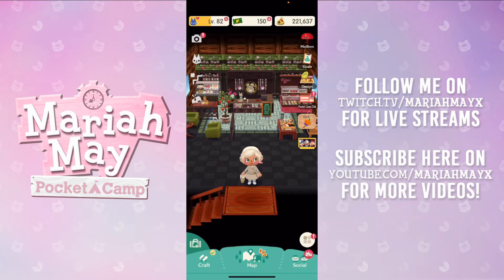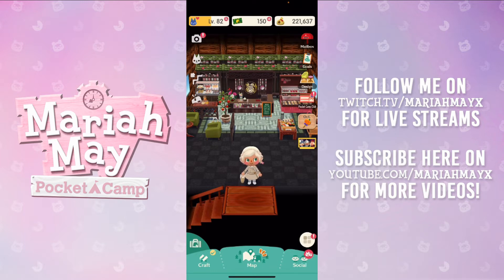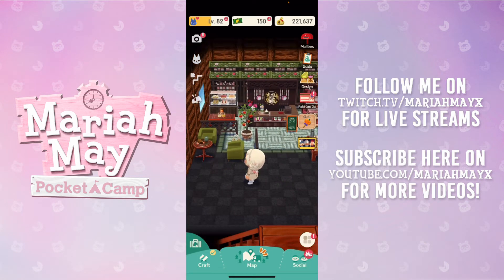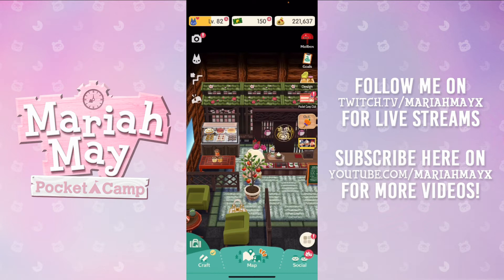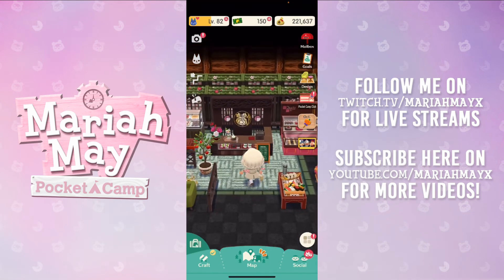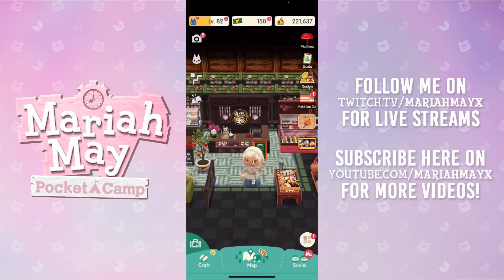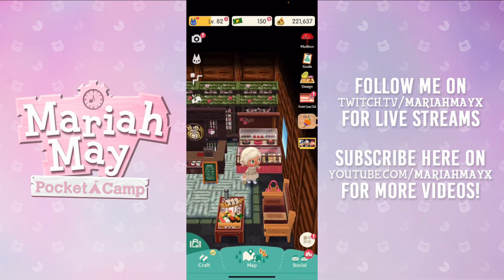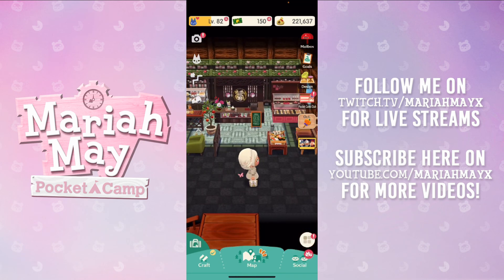Animal Crossing Pocket Camp - Coffee Shop & Sushi Bar Cabin Tour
Hello House May,

Enjoy my cute coffee shop & sushi bar cabin tour!

Yours Truly,
The Glamour
xoxo

About me:

I am a British Professional Wrestler who goes by the name The Glamour! I am sharing my incredible journey with you as well as letting you get to know me and all my loves; from gaming, fashion hauls, beauty, lifestyle & Body by Mariah May fitness content.

Expect to see my wrestling journey; from training, on the road vlogs & international shows, workouts, full matches, highlights, promos, all about making my gear, and more behind the scenes content as I work on becoming the best wrestler I can be!

Plus get an exclusive look into my daily life off the road and what I get up to - there is never a dull moment!

My Equipment:

Lighting - Neewer Ring Light Kit
Vlog Lighting - Lume Cube Panel Mini
Camera - Sony Vlog Camera ZV-1
ChromLives Hot Shoe Extension Bar Mount
Integral 128GB Micro SD Card

Elgato (Game Recorder)
Nintendo Switch
Animal Crossing
Mario Kart 8

Razer Kraken Kitty Headset

USN Bulking Protein Shake
USN Regular Protein Shake
USN Amino Acids BCAAs
Grenade BCAAs
Bio Cultures Probiotic (for digestion & immune system)